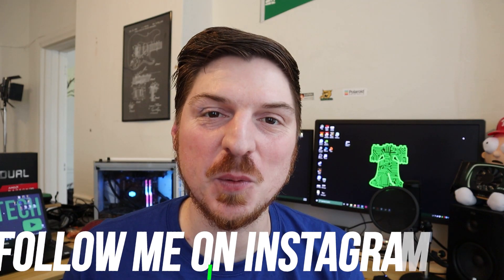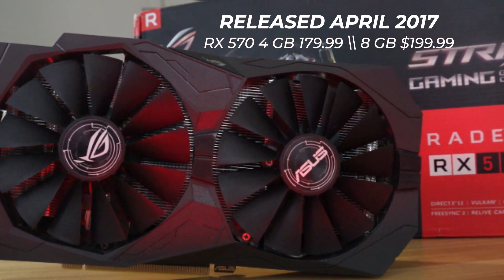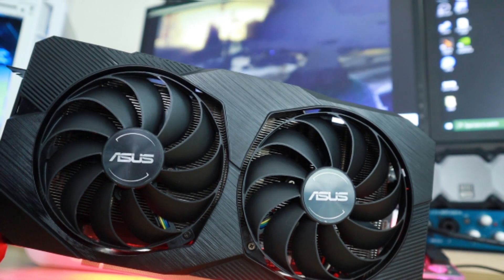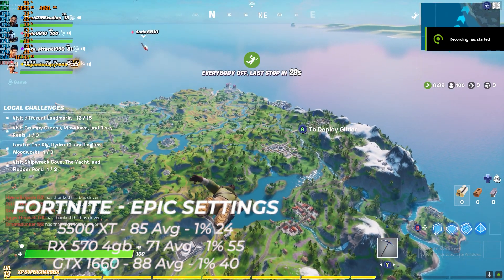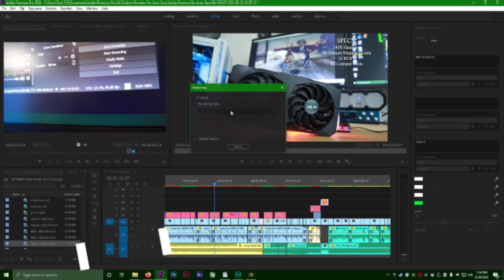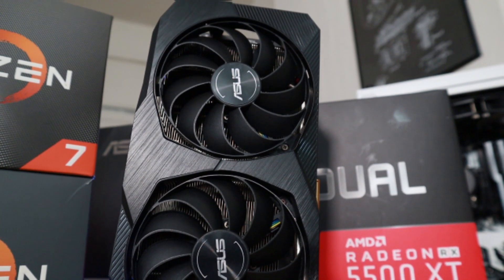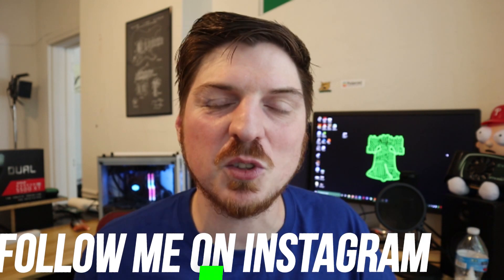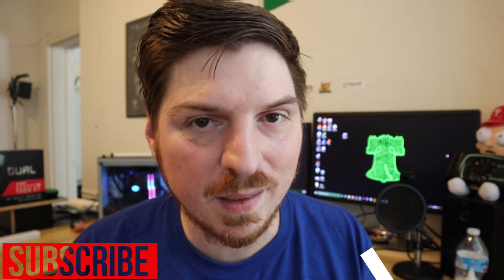RX 5500XT - 1080P Gaming Beast!!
The RX 5500 XT 4 GB Model in all it's Glory!!! We're putting this card through it's paces to see if AMD's new 7 nm RDNA Ultra Budget GPU can compete with NVIDIA's GTX 1660. Is this the New RX 570? Let's take a deep dive into the AMD Radeon RX 5500 XT!!

Benchmarks Include:
Heaven
3D Mark's Firestrike
Fortnite 1080p High
Apex Legends
Forza 4

Camera Gear and Lighting Equipment I Use In My Video's:

Camera - Canon M50
Camera Shotgun Mic - Sennheiser MKE400
Voice Over Mic - Audio Technica AT2020
Lighting - Neewer NL660
Studio Monitors - M-Audio BX5

RX 5500 XT - Various Models

Power Color

RX 570 4 GB - Various Models

Power Color
XFX THIC
MSI ARMOUR
Sapphire Pulse

NVIDIA GRAPHICS CARDS:

Nvidia GTX 1650 Supers

Nvidia GTX 1660
Nvidia RTX 2060 KO
NVIDIA 1650 LP

RAM - Computer Memory:

G. Skill Trident Z RGB
Corsair Vengence LPX

Storage - Cheap SSD's I Recommend For Gaming PC's

Crucial BX 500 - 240 GB
Crucial BX 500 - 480 GB
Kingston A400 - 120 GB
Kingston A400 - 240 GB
Samsung Evo 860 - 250 GB

Cheap But Decent PSU's:
Cooler Master MWE 550
Thermal Take Smart 500W White